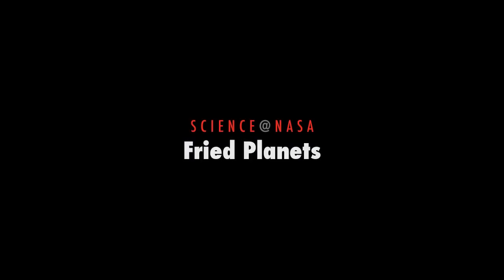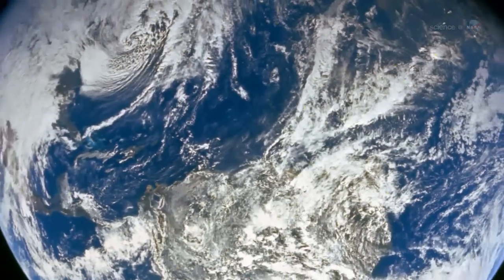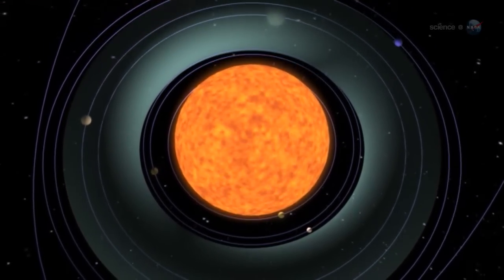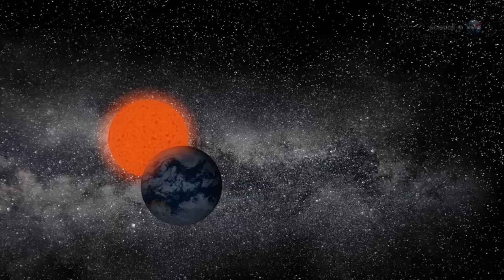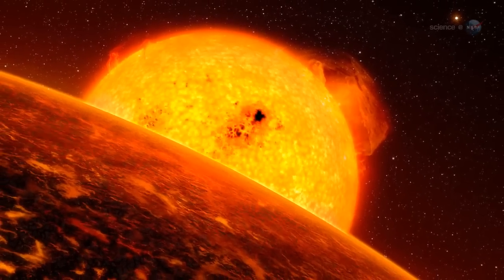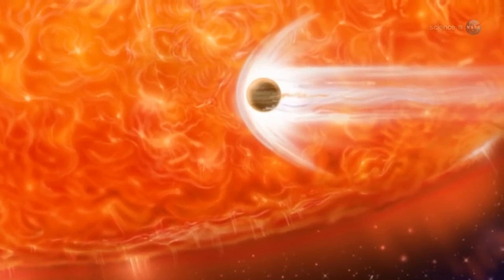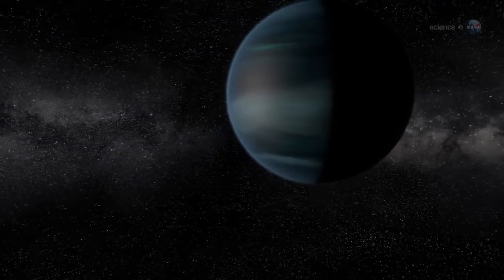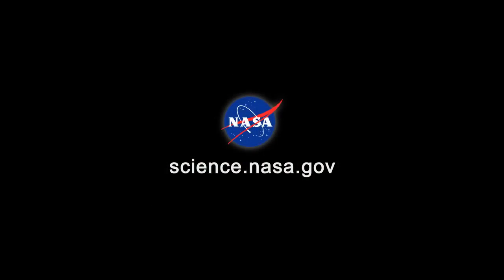ScienceCasts: Fried Planets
Astronomers have caught a red giant star in the act of devouring one of its planets. It could be a preview of what will happen to Earth five billion years from now.